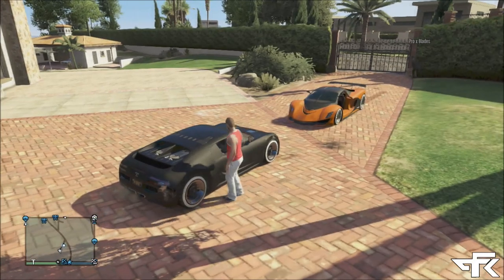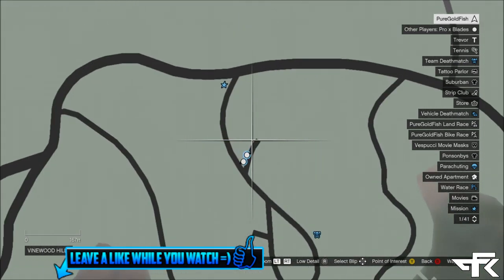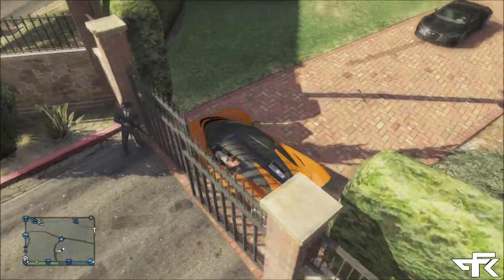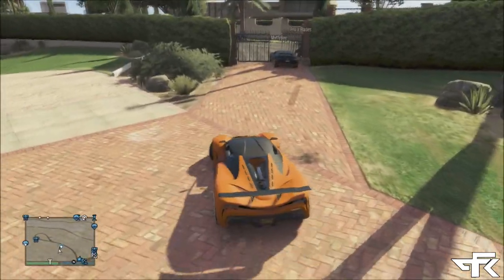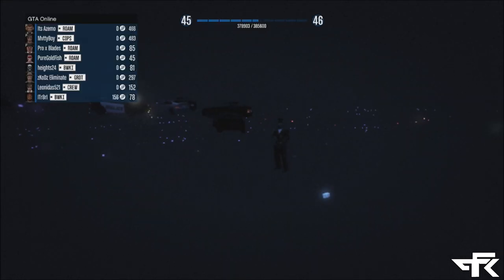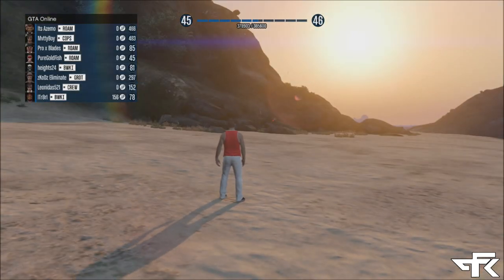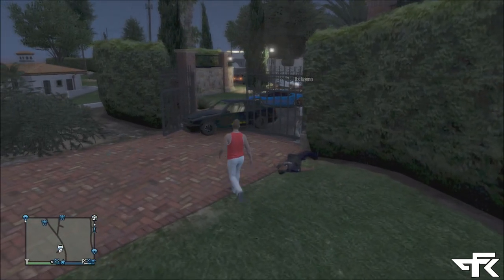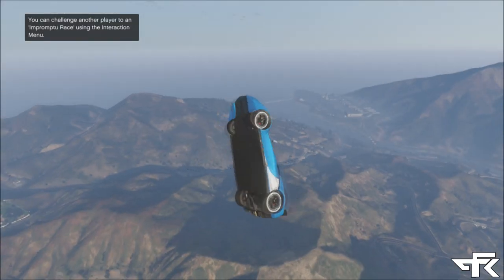GTA 5 ONLINE - NEW INSANE "CAR CANNON" GLITCH! LAUNCH VEHICLES & PLAYERS!